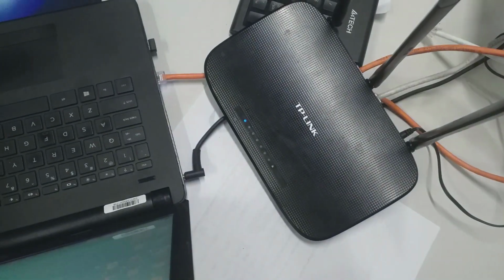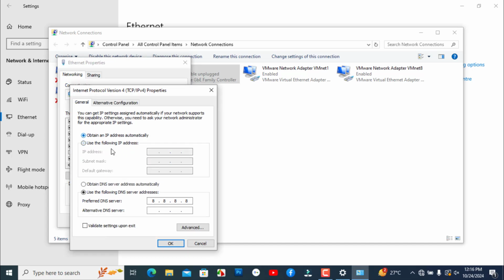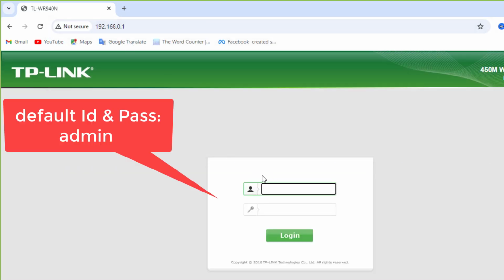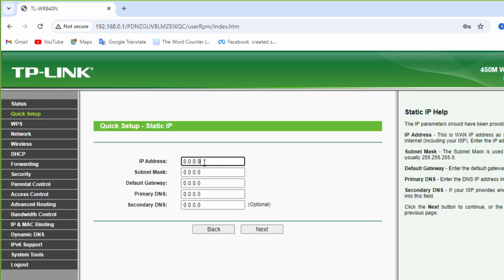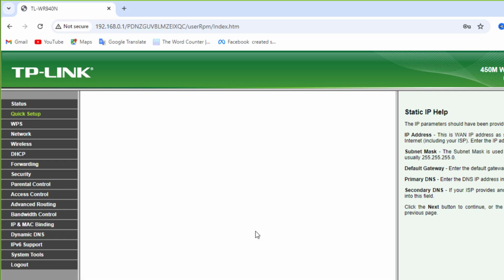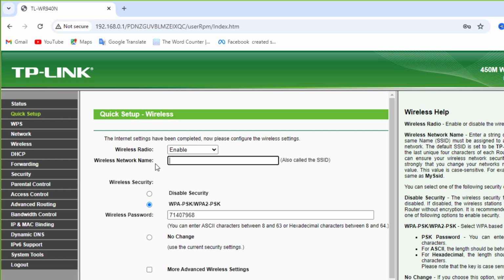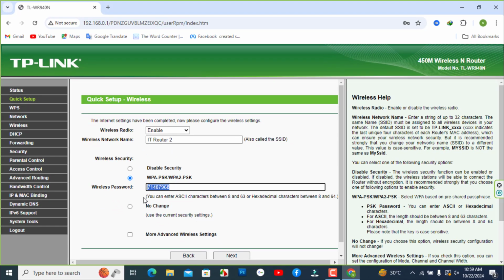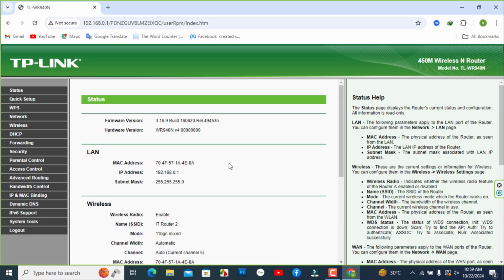How to Setup TP-Link Router Model TL-WR940N Step by Step.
Today, I will show you how to configure the TP Link router model tl-wr940n.

Timestamps:
00:00  Intro
00:13  step 1
00:51  step 2
03:00  Outro

Step-1
1. Connect your PC or laptop to the router.
2. Plug an ethernet cable from the internet source to the internet port.
3. Plug router into a power source.

Step-2
1. go to the taskbar  select & right-click the network icon and choose the open network and Internet settings.
2. double click on ethernet. double-click. on  ip version 4 and obtain ip address automatically.
3. Open any browser and type into the address bar.
4. Then, you can see the login pop-up window. The default username and password is admin.
5. you can click Quick Setup to configure your router.
6. Click Next, and then the Choose WAN Connection Type page will appear.
7. type here to the provided IP address or your WAN  IP address.
8. you can see the Router name and password pop-up window.

Setup_TP_Link_Router_Model_TL-WR940N
TP-Link_Router_Model_TL-WR940N_quick_Setup